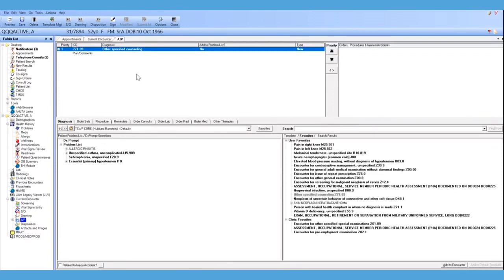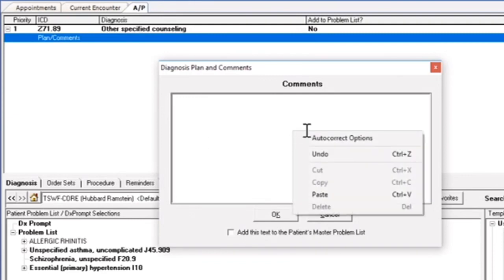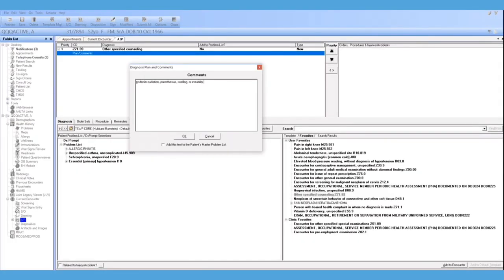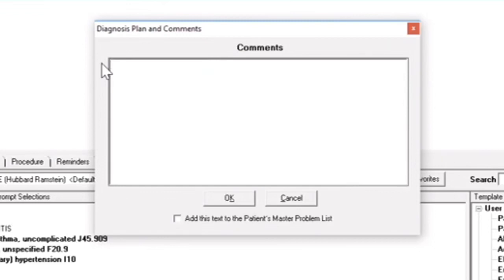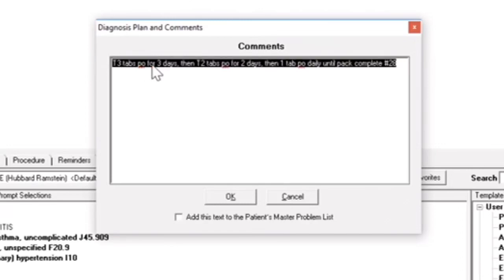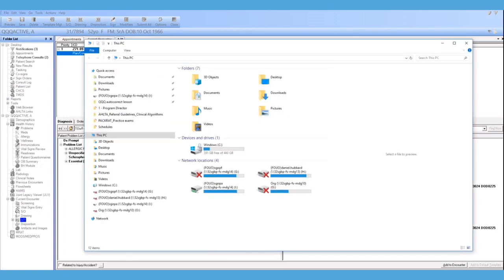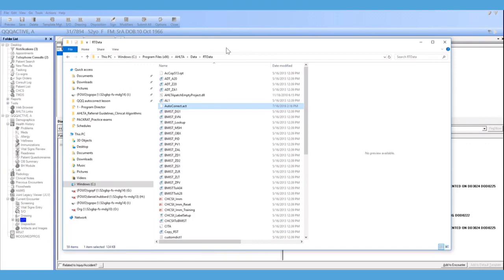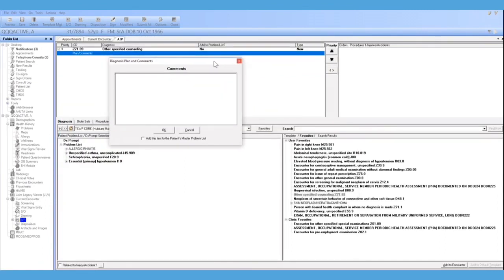Autocorrects for AHLTA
How to create, use and KEEP your AHLTA autocorrects.  Turn on Closed Captions.   The volume is a little low during the walkthrough so adjust your speakers accordingly.  Hope this is helpful, feel free to pass this link on to others that may benefit.